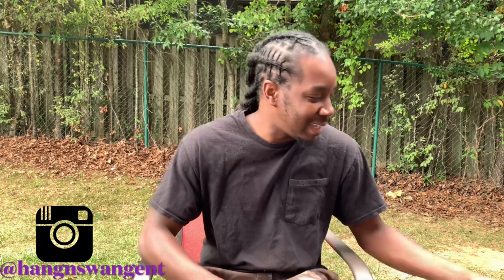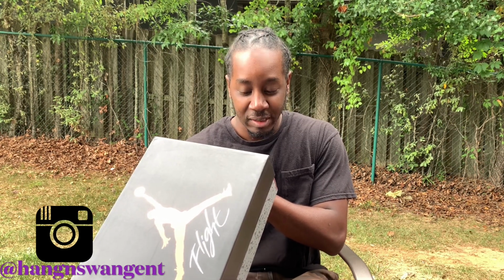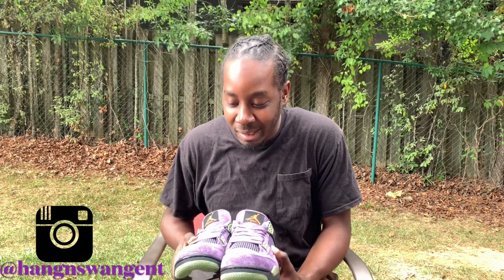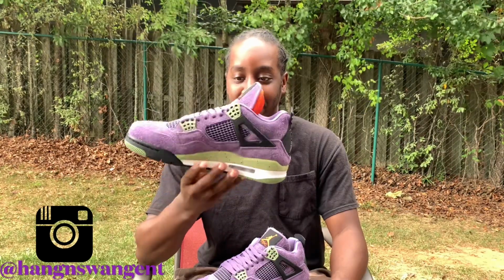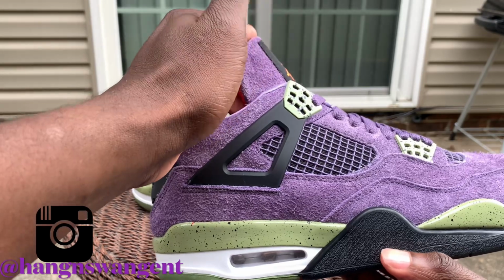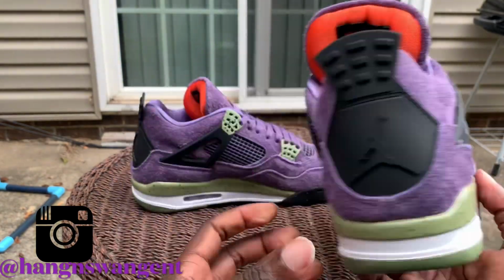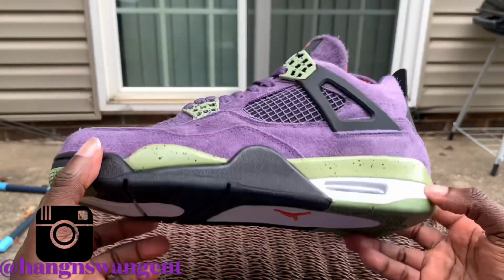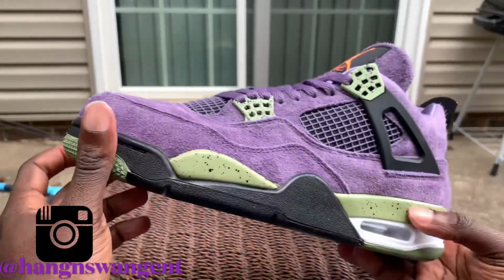💜CANYON PURPLE💜 Air Jordan 4 (Hang~N~Swang REVIEW) gifted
Reviewing the UA Women exclusive Air Jordan 4 “Canyon Purple” and this purple and quality go crazy 🔥💯🔥